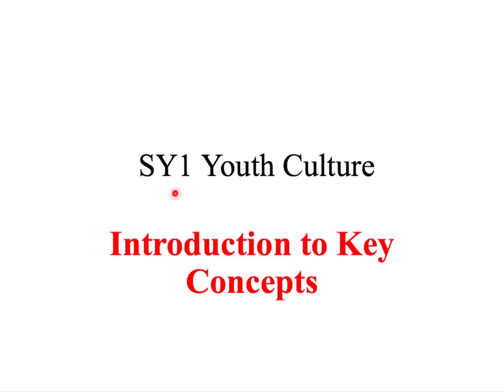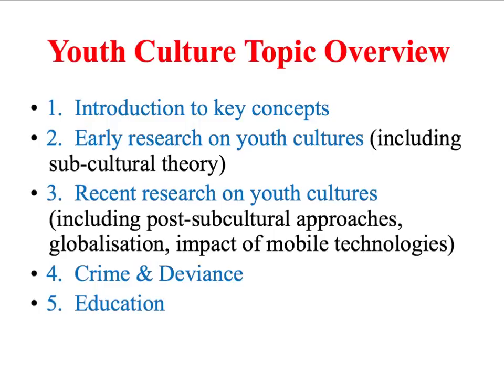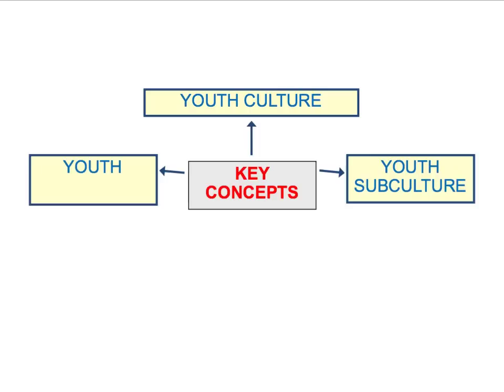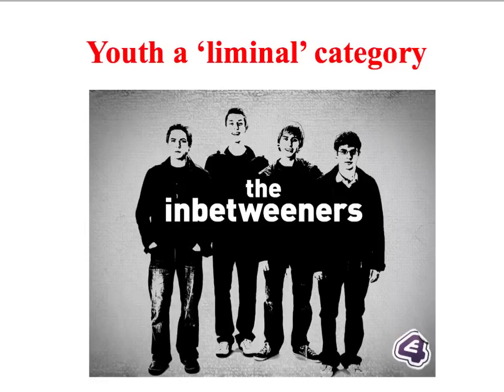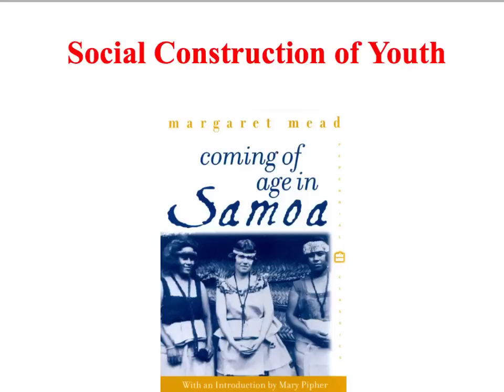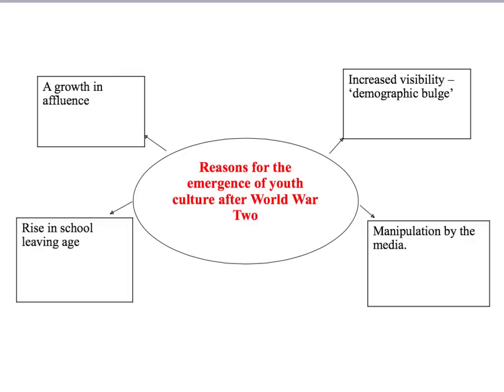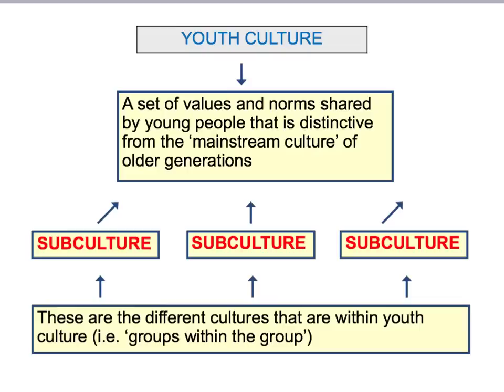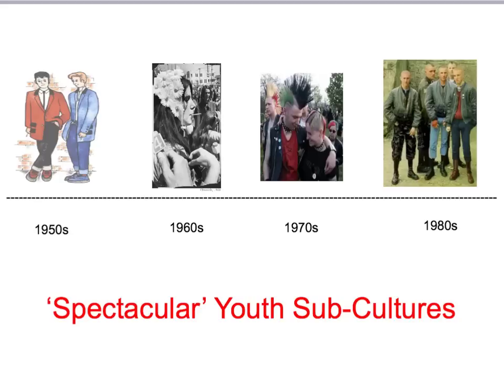SY1 Youth Culture - Introduction To Key Concepts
An introduction to the Sociology of Youth Culture focusing on the concepts of 'youth', 'youth culture' and 'youth subculture'.  Aimed at A/S and A level Sociology students.